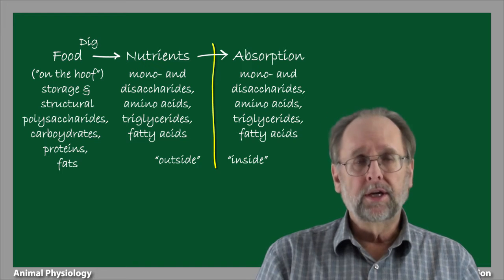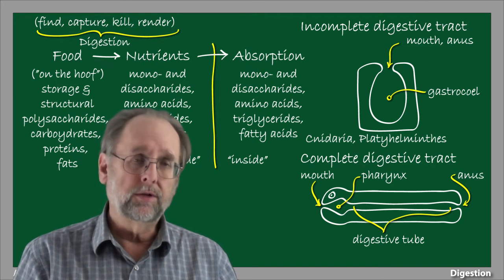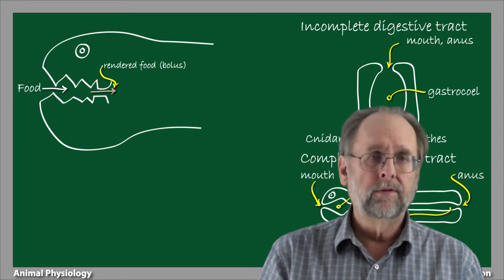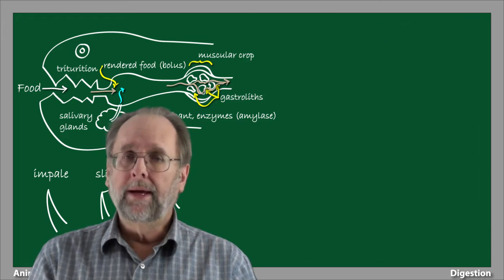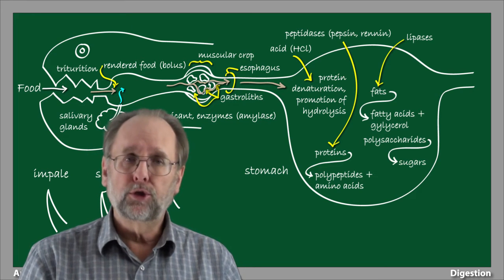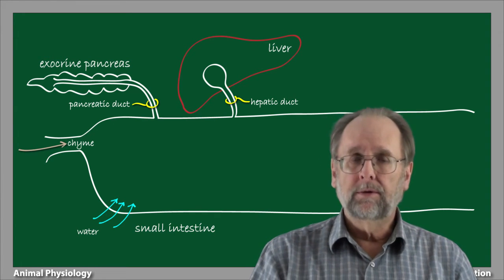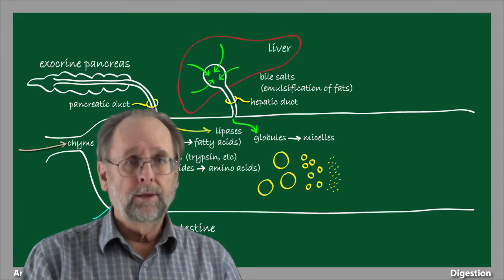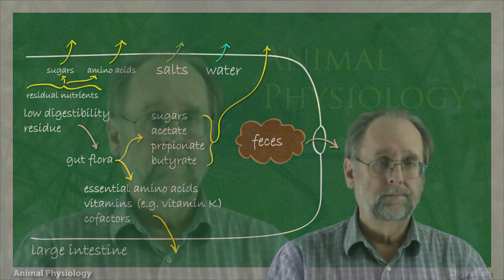Lecture 15.1. Digestion.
Nutrition involves taking food in the form of meals and converting them into nutrients that can be of sort across the intestinal wall. This is done through a sequence of different processes, ranging from physical rendering of the food, to acid digestion in the stomach, to absorption of amino acids and sugars in the small intestine, to emulsification of fats, and then to the recovery of water, salts, and other nutrients in the colon.